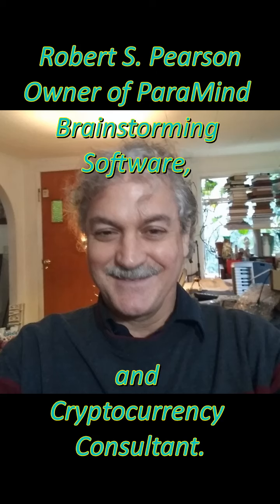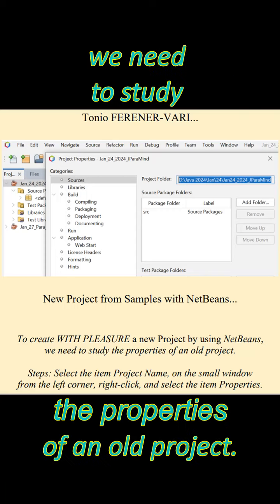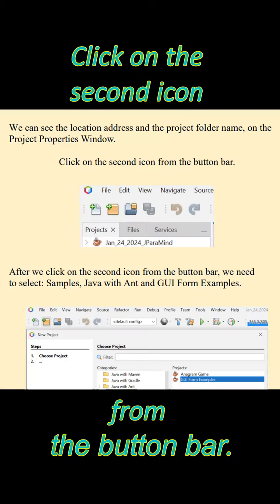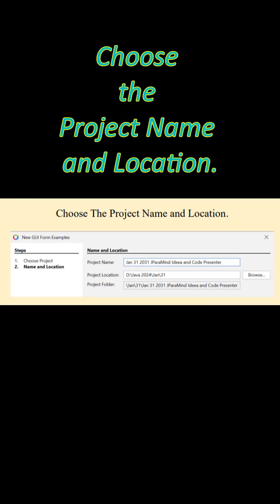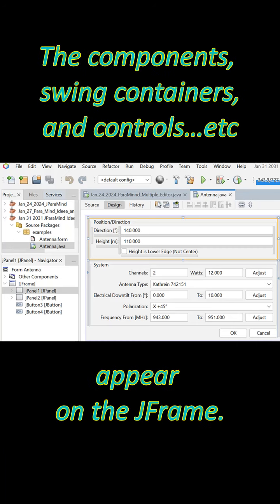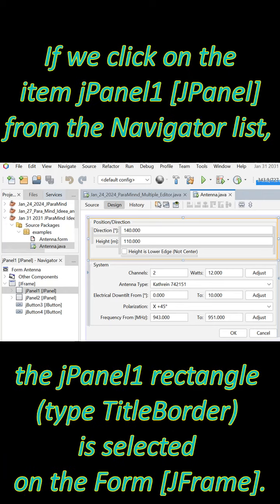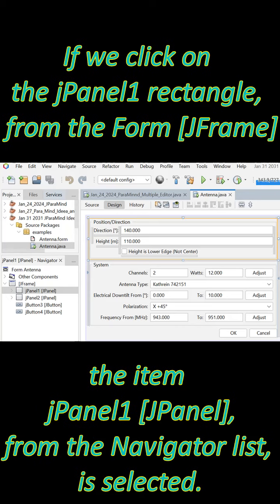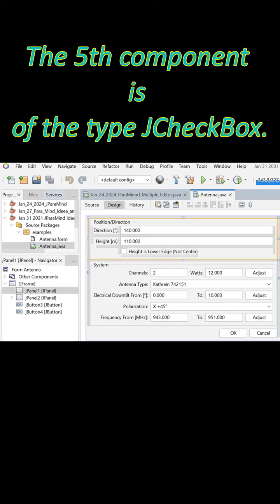Click the Second Button from the Taskbar to Select... Samples, Java with Ant, and GUI Form Examples.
Playlist: Robert S. Pearson's ParaMind Software Generator of Ideas and Charming by All Kinds of Sentences from A GIVEN SENTENCE AND ROBERT'S DATABASE

prepares the viewers
to

Create with Pleasure
a new JAVA project

starting from
a NetBeans
given project...

for viewing.

Tonio

New Project from NetBeans Example(s)

Tonio FERENER-VARI...

New Project from Samples with NetBeans...

To create WITH PLEASURE a new Project by using NetBeans,
we need to study the properties of an old project.

Steps: Select the item Project Name, on the small window
from the left corner, right-click, and select the item Properties.

We can see the location address and the project folder name, on the Project Properties Window.

Click on the second icon from the button bar.

After we click on the second icon from the button bar, we need
to select: Samples, Java with Ant, and GUI Form Examples.

Choose The Project Name and Location.
There are 2 small windows (an explorer and a navigator) on the left side of the NetBeans Interface.

Double Click on: “Source Package”, after that on “examples” and finally on “Antenna.java”.

The components (swing containers and controls…etc) appear on the JFrame.

The default option is “Design” on the menu of “Antenna.java”.

If we click on the item jPanel1 [JPanel] from the Navigator list, the jPanel1 rectangle (type TitleBorder) is selected on the Form [JFrame].

If we click on the jPanel1 rectangle, from the Form [JFrame], the item jPanel1 [JPanel], from the Navigator list, is selected.

The object jPanel1 contains 5 components. 2 are type JLabel and 2 are type JTextField. The 5th component is of the type JCheckBox.